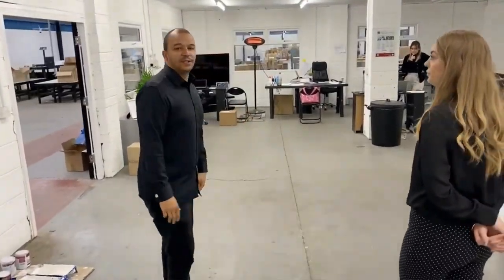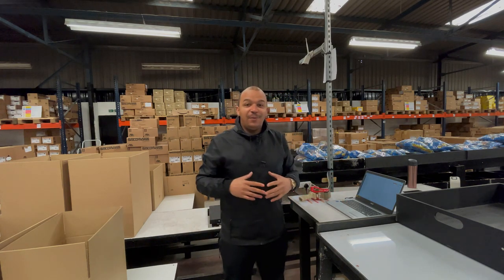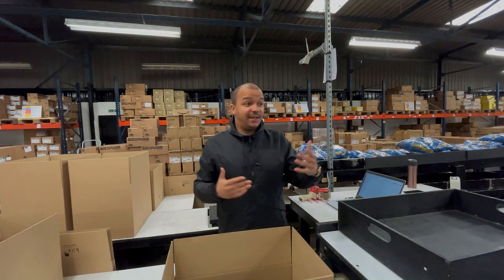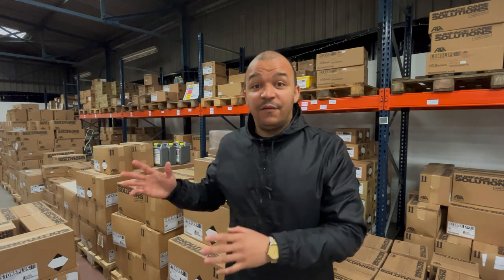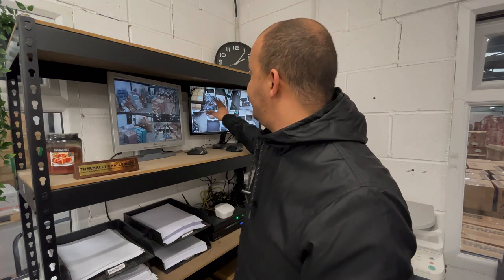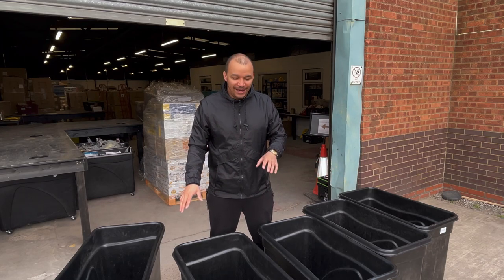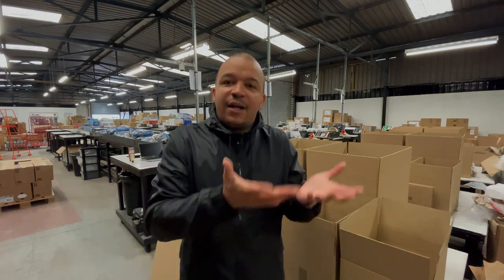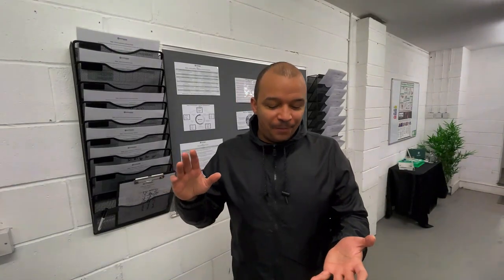10,000SqFT Warehouse Updates After 9 Months (Amazon FBA Reseller Warehouse Tour)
After getting the keys to our new 10,000 SqFT Amazon FBA Warehouse, we started getting to work and now it's been 9 months.

In this video, Kev shares with you 10 warehouse updates during a warehouse tour showing you the work being done as we moved from our other 2,000 SqFT Amazon FBA Warehouse.

We live in an amazing time where we can start a business online via eCommerce. Whether that is from home while working full time or even if you have a family with very little time.

Amazon FBA & eCommerce Warehouse Mastery will cover just some of the following:

1. Introduction to Amazon FBA warehouses.
2. Pre-Warehouse Considerations.
3. Finding The Right Warehouse.
4. Setting Up Your Warehouse For Operations
5. Team Building & Human Resources
6. Warehouse Management & Growth

0:00 - Introduction
0:34 - Electronic Inventory Quality Control Systems
5:10 - Introducing Inventory Racking Systems
7:53 - Warehouse Inventory Management System 2.0
10:20 - Semi Automated Inventory Movement
12:26 - Boosted Sourcing & Flywheel
14:46 - Business & Operations Management System
17:38 - Business Development Managers
21:18 - Growth & Maintenance Support Package
24:45 - In House Finances, HR, Customer Support Team
27:04 - Our New Identity - Systemise

Our Mission ❤️

We are passionate & driven about helping business owners create a life of freedom through running successful businesses at scale using systems & teams in different online business models from eCommerce, to brand building and services. Over the next 12 months, we plan to build a mastermind community of 1,000 business owners and entrepreneurs in a supporting network of support and opportunity.

Our Vision ❤️

We believe business owners and entrepreneurs should build their business and work towards their ultimate visions and goals with hunger, passion and without fear of the unknown. Our vision is to create the most inspiring, motivating and empowering ecosystem for success giving access to support, education and resources. Every entrepreneur in our mastermind is given the best opportunity to build a life of true meaning through business.

Our Values ❤️

Our core values are embedded in our beliefs that every entrepreneur has the ability to make their ultimate goals and visions a reality. We are honest, we are passionate, we are hungry and driven to support every member through any challenge from strategy, to team building, to financials, and to confidence and self belief. We are committed to finishing what we start and having a never ending improvement mindset through innovation, creativity, and boldness to go into the unknown.

Kev